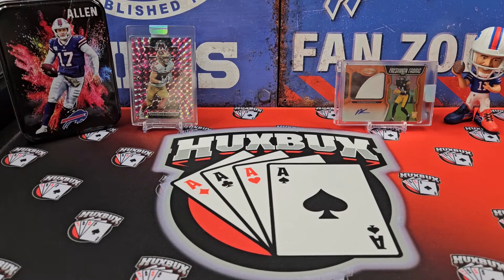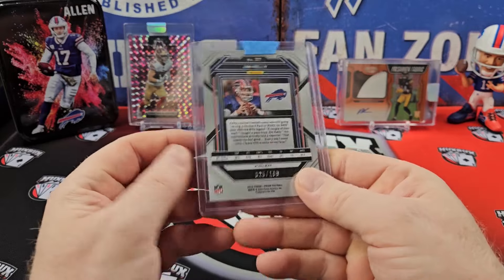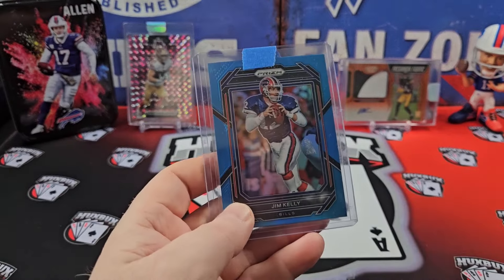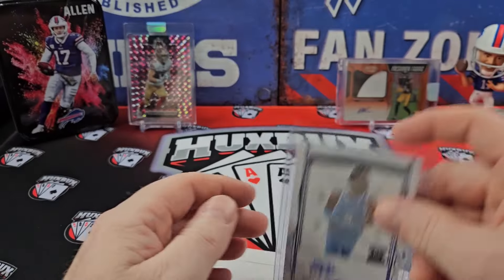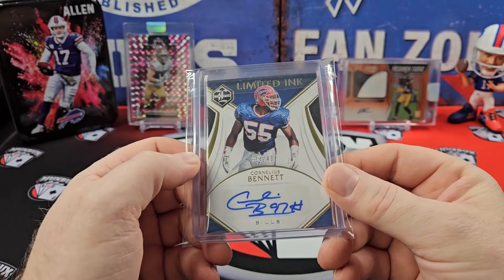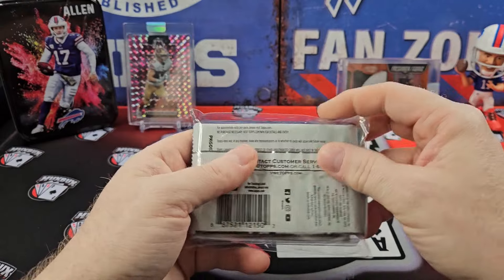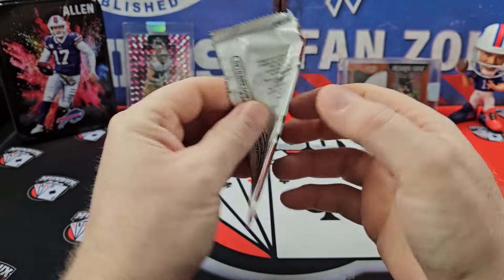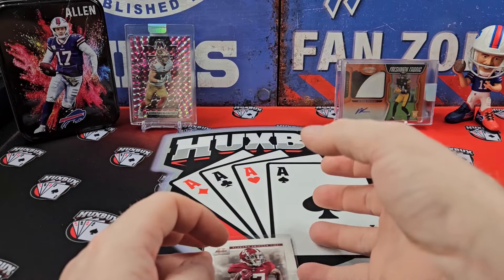*YOUTUBE INFLUENCER PACKS ARE REAL!?!🤔😮 Mailday, Break Results, and Pack Openings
In today's video, I'll be showing a some mailday pickups I've gotten this past week to add to my personal collection.  I'll also, be showing off a break result and open a pack I purchased from a Youtuber you might have heard of.

🚨Become a Channel Member for bonus content, special perks, and more!!!🚨

I open new football, basketball, and baseball hobby and retail products, feature throwback box openings, highlight monthly repack products, show off maildays, reveal PSA submissions, offer collecting tutorials and how-to's, and touch on sports card investing.